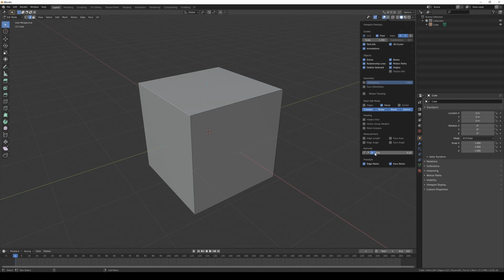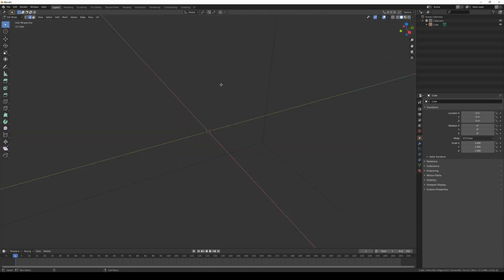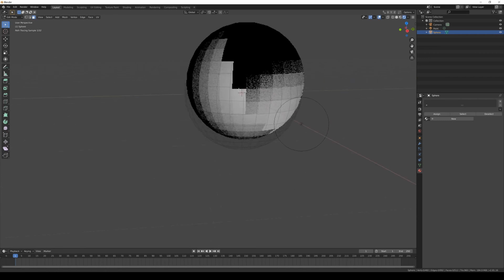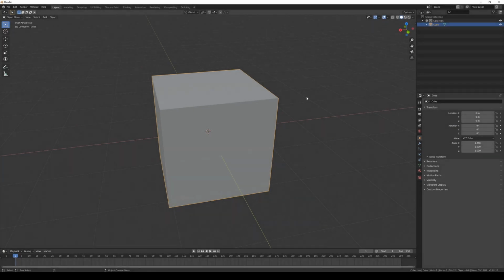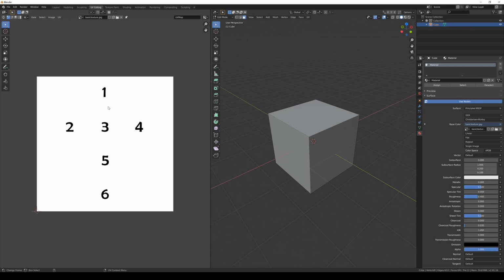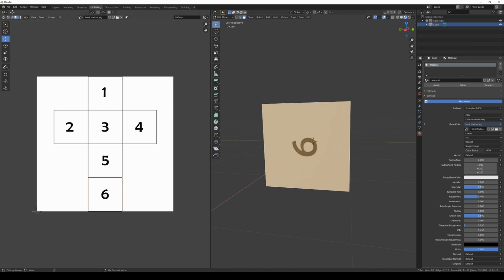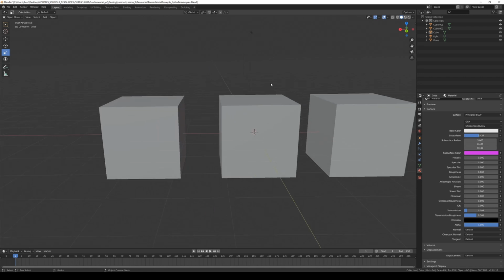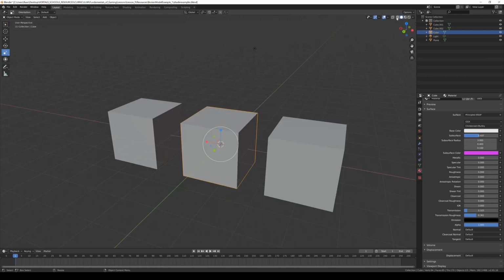Fundamentals of 3D Models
this tutorial takes you through the fundamental building blocks of 3D models